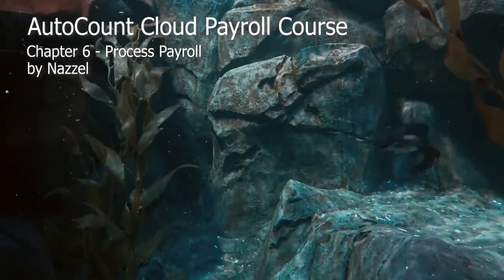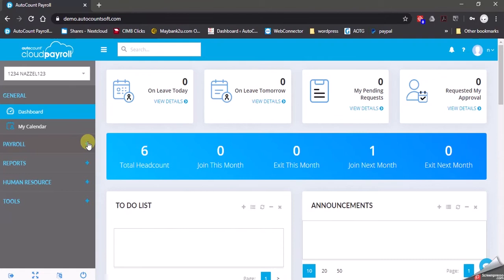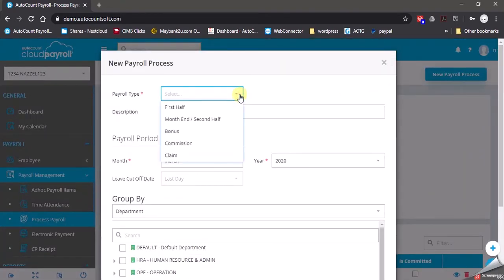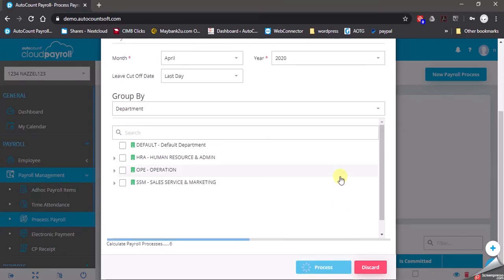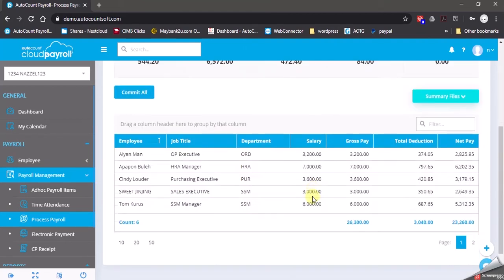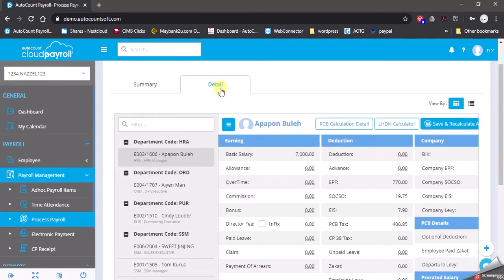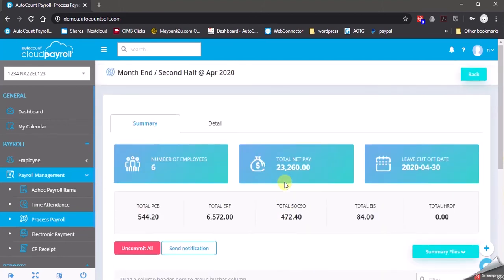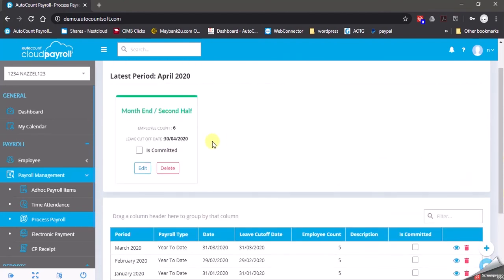AutoCount Cloud Payroll Course Chapter 6 By Nazzel